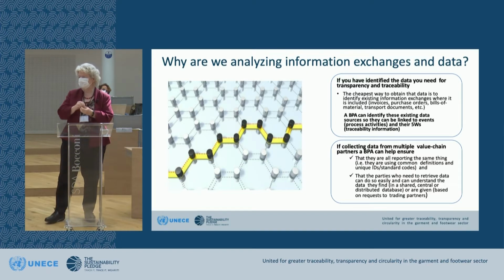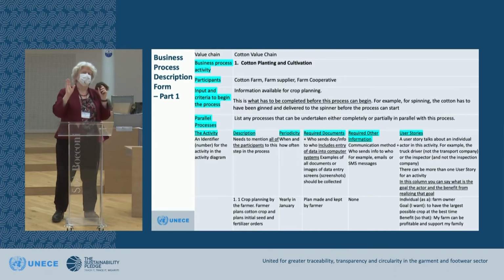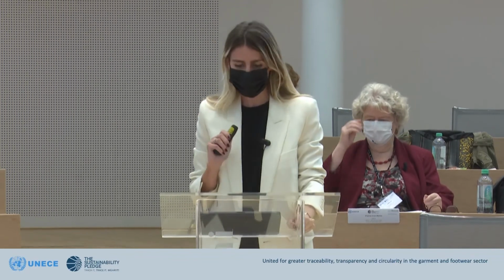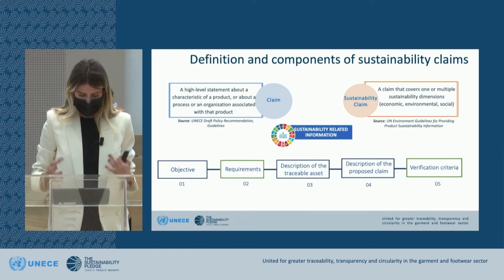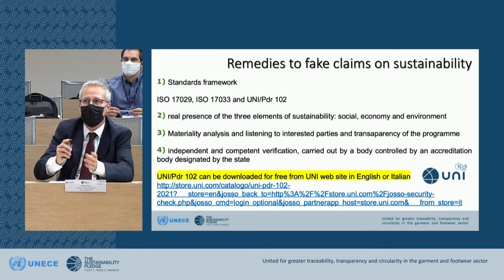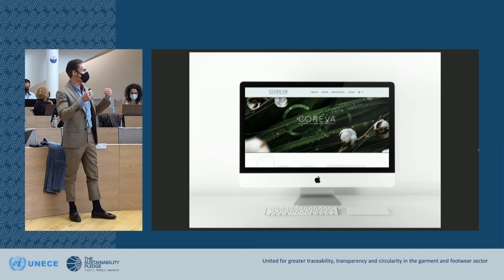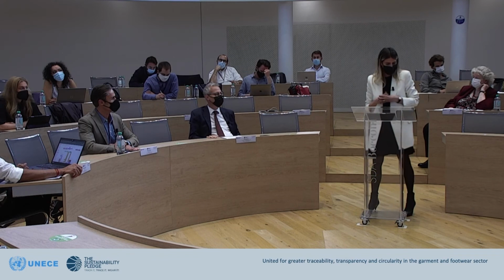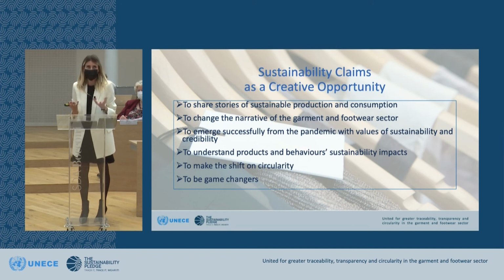Day02 03 MODULE 6 (Part 1): THE BUSINESS PROCESS ANALYSIS (BPA)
MODULE 6 (Part 1): THE BUSINESS PROCESS ANALYSIS (BPA) FOR SUSTAINABLE AND CIRCULAR TEXTILE AND LEATHER VALUE CHAIN
Learning Objective: Identify key business processes, actors and the characteristics of reliable sustainability claims in garment and footwear
Presenters
• UNECE Project Expert, Virginia Cram-Martos
• UNECE Project Expert, Claudia di Bernardino
Discussants
• ACCREDIA - The Italian Accreditation Body, Emanuele Riva, Deputy Director General - Director of Certification and Inspection Department
• Candiani Denim, Simon Giuliani, Global Marketing Director